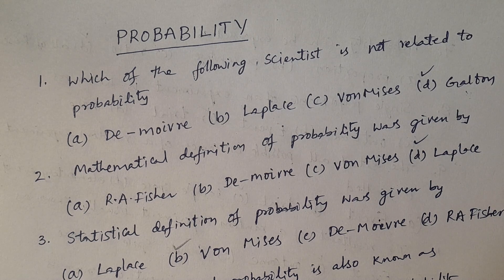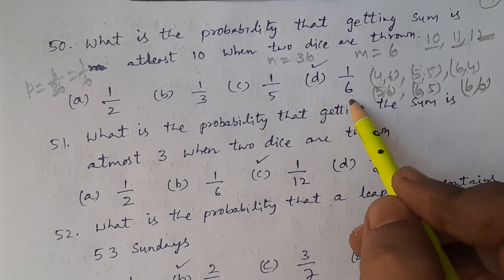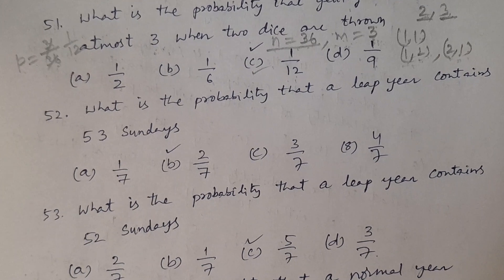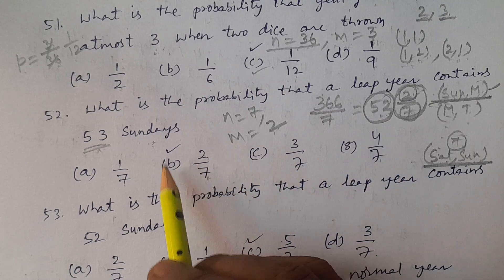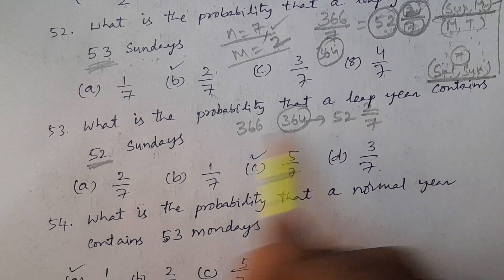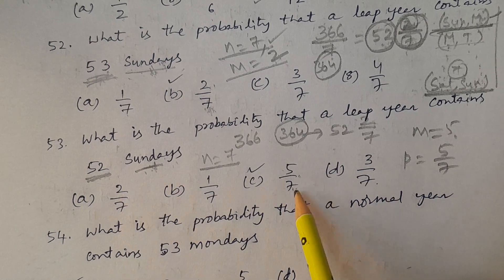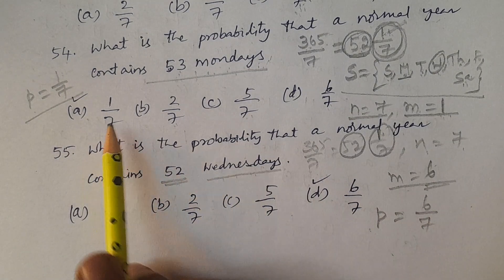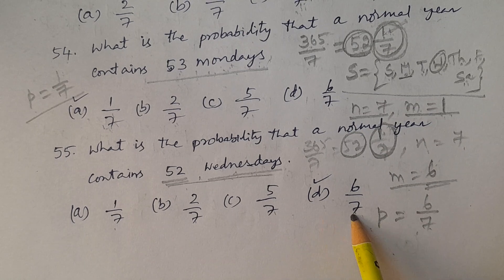PGCET Statistics Lesson-36: Probability Part-5